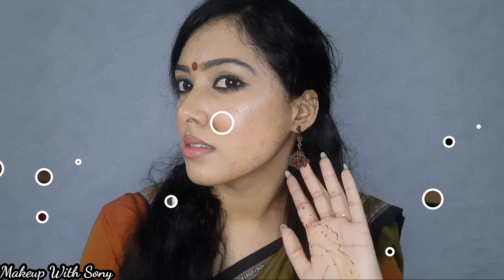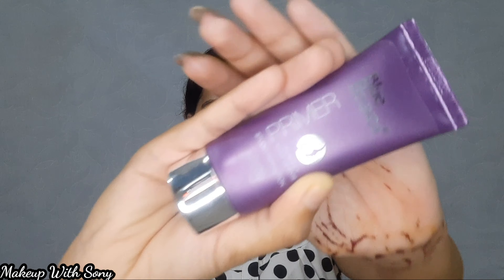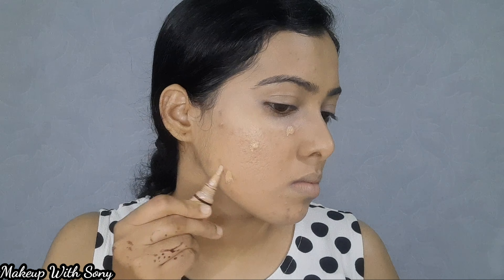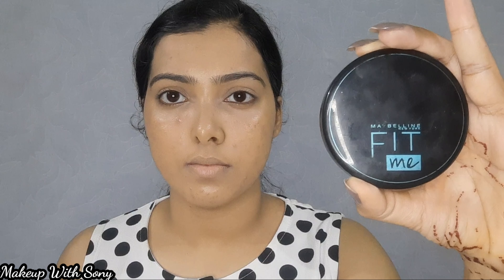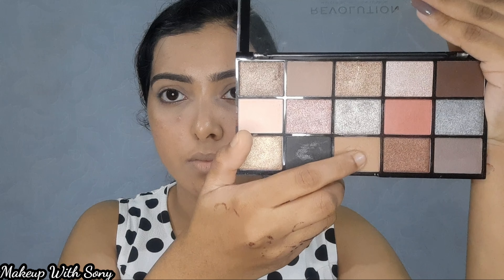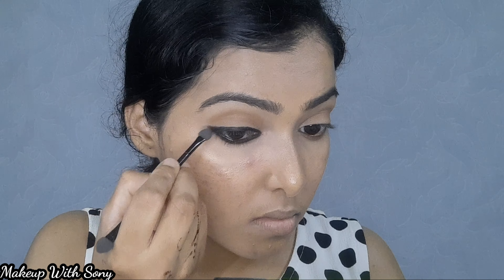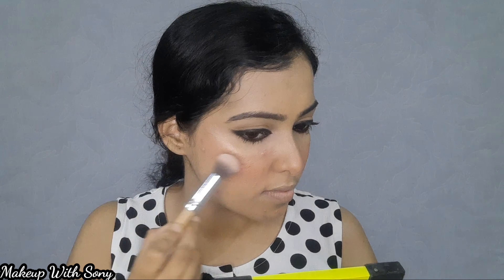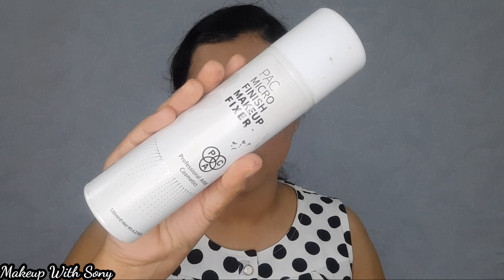Trisha Krishnan Inspired Makeup Look|Yennai Arindhaal|Malayalam|Makeup With Sony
Here in todays video i have recreated  beautiful Trisha Krishnan Inspired Makeup Look from the Film Yennai Arindhaal.
it is just an inspired look and not about the facial look. everyone can easily recreate it.

products Used

Blue Heaven Studio Perfection Oil Free Face Primer on Nykaa

Nykaa SKINgenius Sculpting & Hydrating Foundation - Warm Sand 03 on Nykaa

Maybelline New York Fit Me Concealer - 25 Medium on Nykaa

L.A. Girl Pro Conceal HD - Medium Beige on Nykaa

Maybelline New York Fit Me Compact Powder SPF 28 PA+++ - 109 Light Ivory on Nykaa

Elle18 Color Pops Matte Lipstick - C61 Pink Berry on Nykaa

All contents are related to makeup and beauty related where i am so much passionate about it . I always try to give you the valuable information regarding makeup and beauty. So if any kinds of doubt regarding these, you can free to mail or message me.